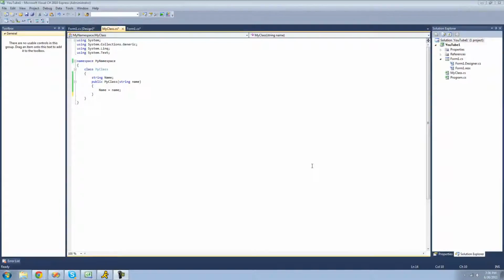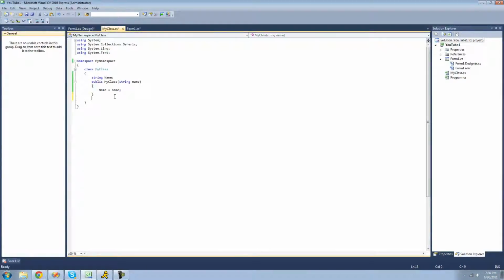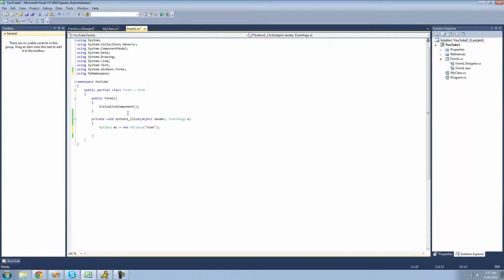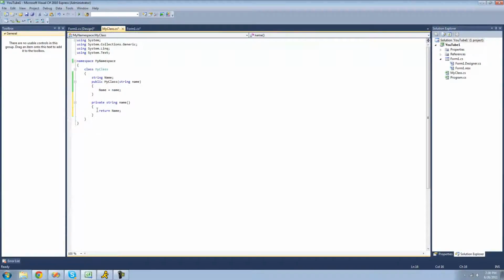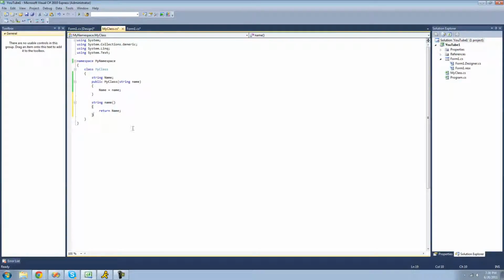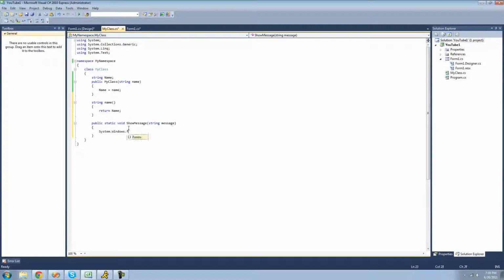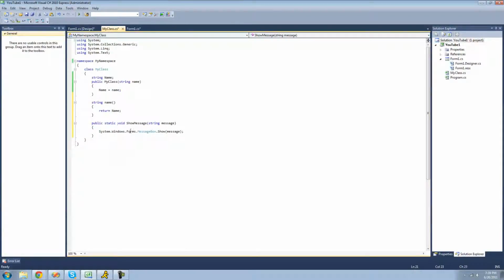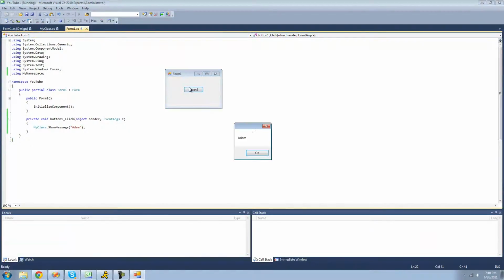021 Access Modifiers and Static